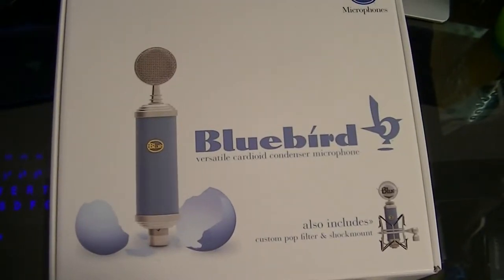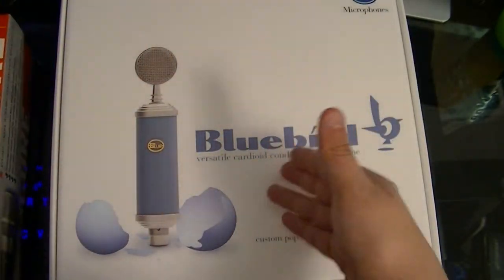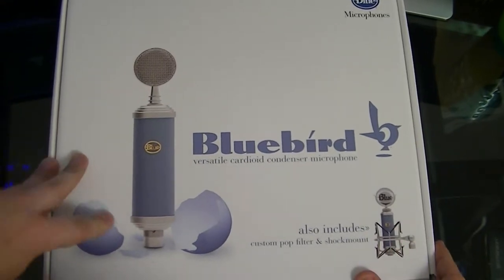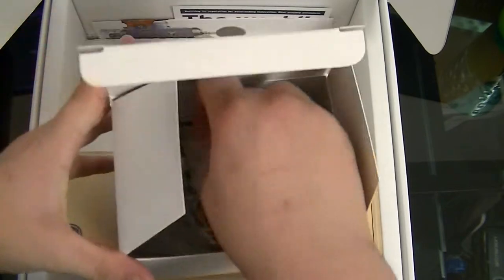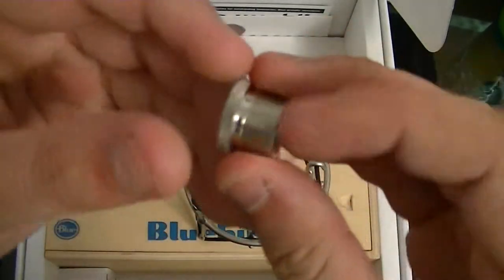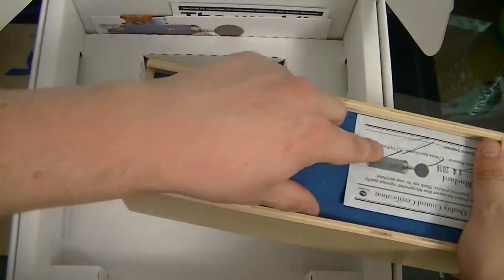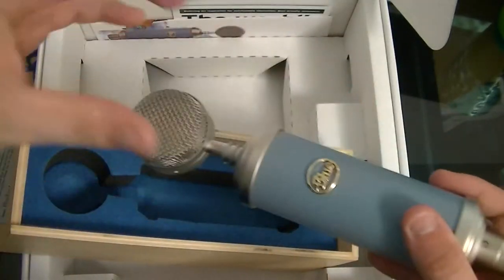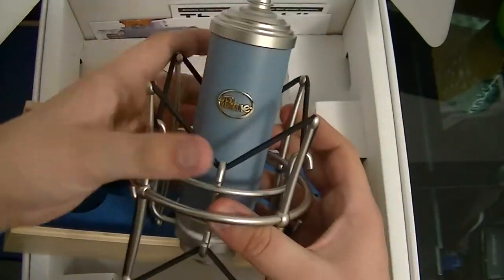BLUE Bluebird Condenser Microphone Unboxing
Hello everybody, here is my unboxing of the Bluebird from BLUE Microphones. It's a large diaphragm condenser microphone and it sure does sound beautiful!